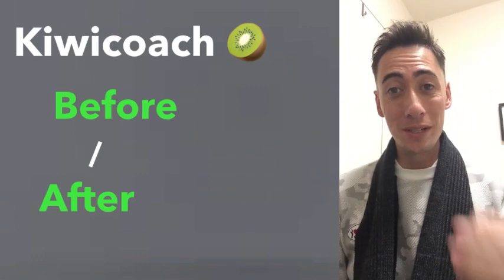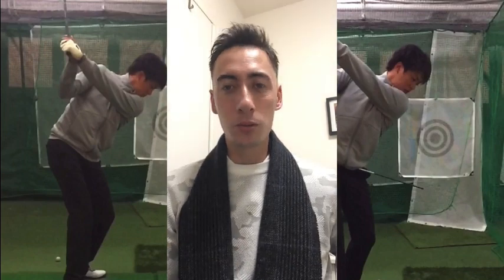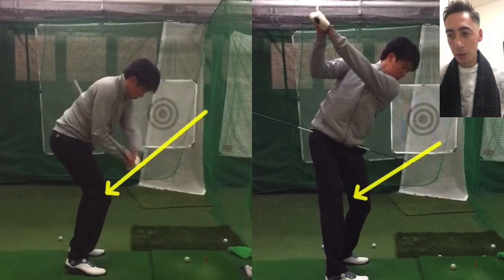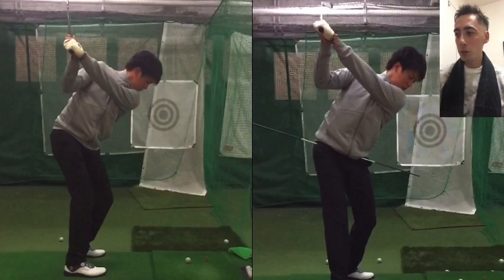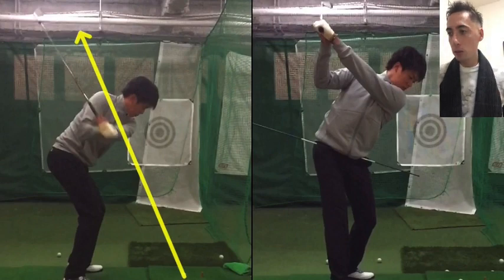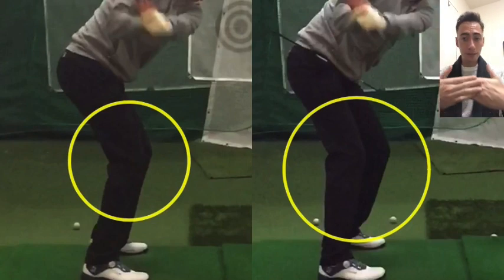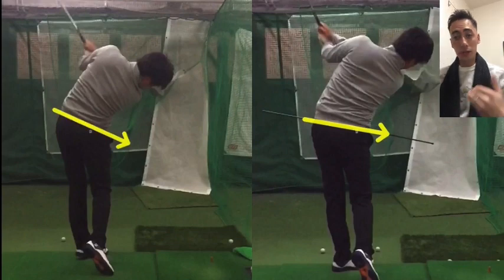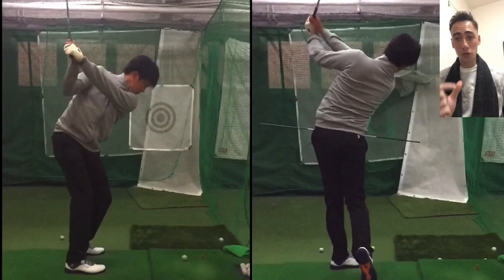Professional Golfer (Before / After) Pelvis Education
Hello!

I hope you are all staying safe in America! It's been pretty crazy here in Japan, but so far we have not had to shut down business yet!

I wanted to create this video to show you a Before / After of one of our professional golfers in Japan. His name is Shohei Hasegawa, he was the best Junior Golfer in Japan when he was growing up. However, as he grew up his game started to falter and he struggled with his swing in his early professional years.

The last year we have been working on some concepts in his swing to give him a more "smooth" repeatable motion. We're really working hard on controlling the tilts and bends he needs throughout the golf swing!

So, make sure to watch the video until the end! There is a bunch of good information in this one!